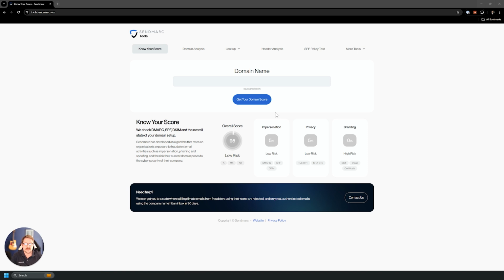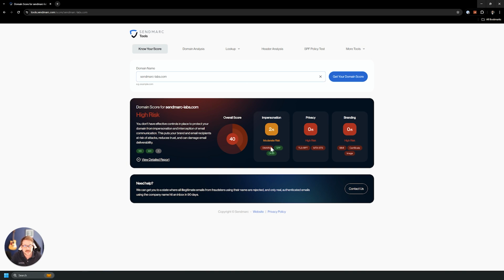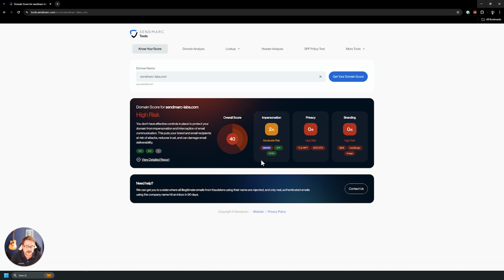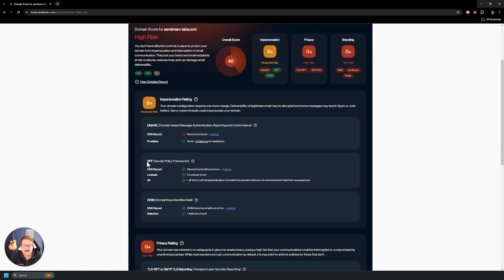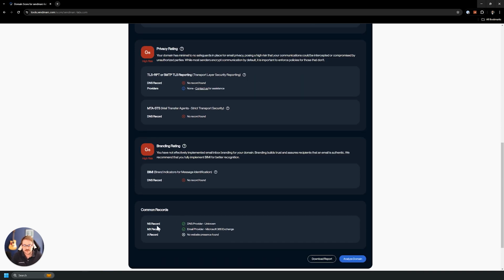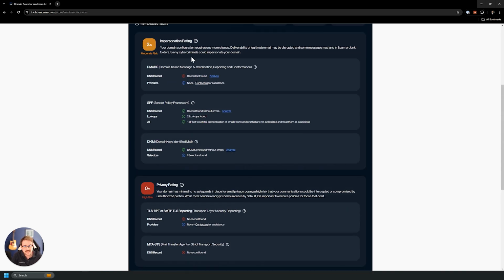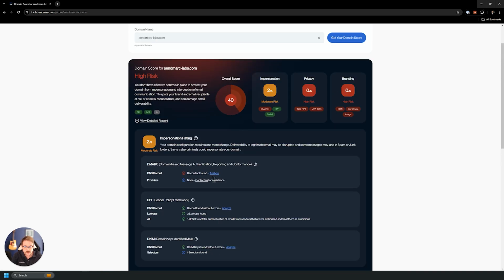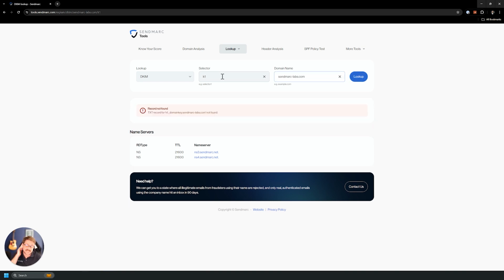Sendmarc | Spotlight on our tools’ capabilities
For our next topic, we’re showcasing our tools, which ensure your business’s email authentication protocol is properly implemented and safeguarding communications.

In this video, Kieran Frost, Chief Operations Officer at Sendmarc, demonstrates how your organization can easily verify its DomainKeys Identified Mail (DKIM) configuration and public keys with our free tools. Plus, he explains how we’ve simplified the process of generating private keys.

Key highlights include:

- The Know Your Score tool gives an overall rating of a domain, based on impersonation, privacy, and branding evaluations.
- Certain records can provide insight into what changes need to be made on a DNS level and configuration requirements.
- We have a library of well-known DKIM selectors to assist when your company needs to find out if a specific key is published.
- Some older platforms do require businesses to provide their own private key, which can be easily generated using our tool.

After watching and understanding how our DKIM tools work in this video, dive in and try them out yourself.

Resources:

- Blog post - DKIM doesn't have to be difficult: A simplified guide